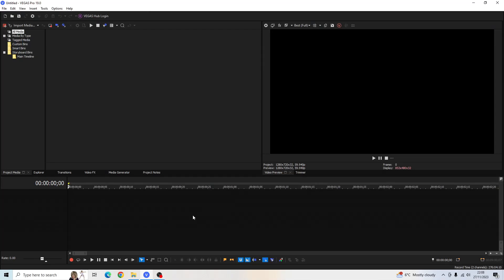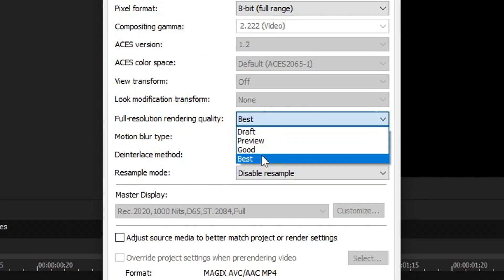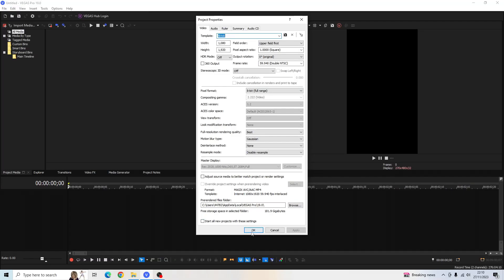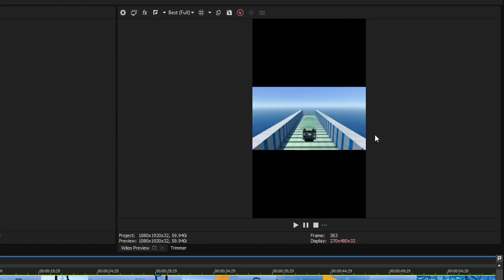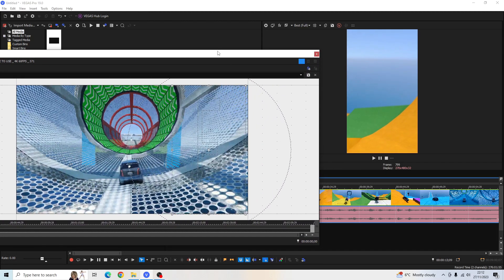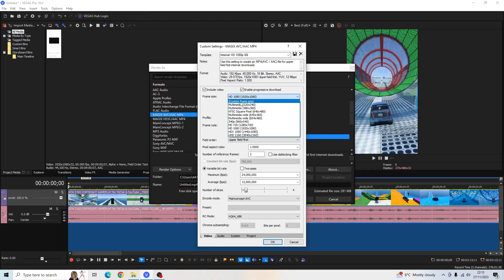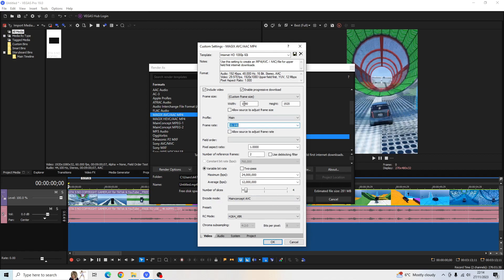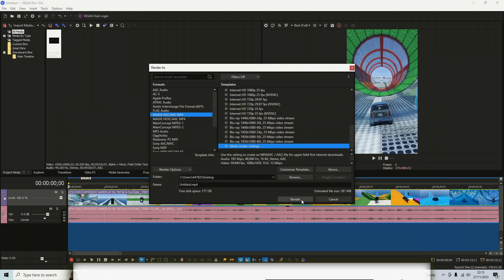How To Render TikToks In Sony Vegas Pro (Vertical Video Settings)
How To Render TikToks In Sony Vegas Pro (Vertical Video Settings) | Tutorial by Dewi Morgans Jenkins
Discover the secrets of rendering TikToks in Sony Vegas Pro! Transform your video content from mundane to mesmerizing as you explore how to render vertical videos in Sony Vegas Pro.

👉 Steps Covered With Timestamps:
0:00 Video Intro
0:10 Customize Template
1:05 Import Media
1:45 Video Event Pan Crop
2:22 Render Settings
3:30 Subscribe :)